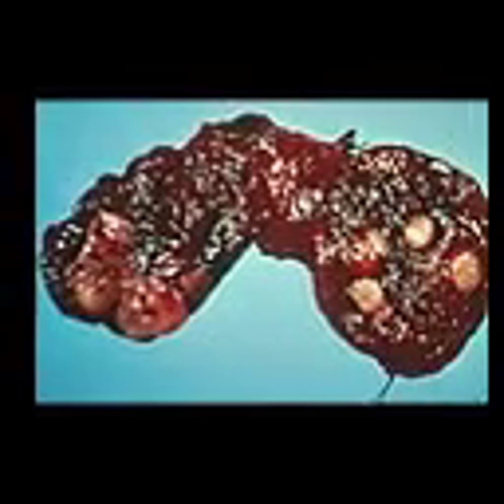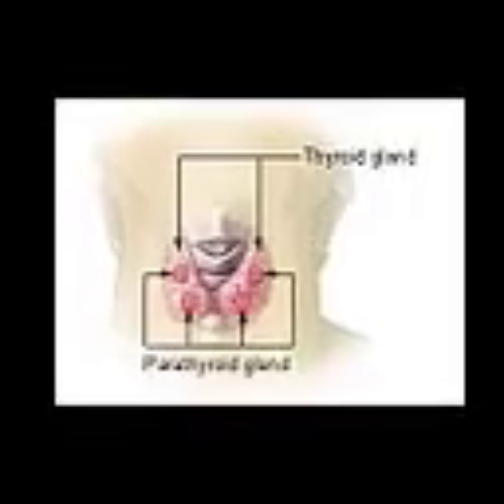Thyroid Cancer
This Thyroid Cancer Self-Test Can Quickly Be Done At Home And Save Your Life.

The thyroid is a ductless organ situated in the neck that is in charge of discharging hormones that control digestion. It additionally manages other body capacities like breathing, heart rate, focal and fringe sensory systems, body weight, muscle quality, menstrual cycles, body temperature, cholesterol levels, thus substantially more. (Endocrine Web)

The thyroid uses iodine it sucks from the blood to make numerous hormones, however the two noteworthy ones are triiodothyronine and thyroxine. A lot of these hormones cause tension, peevishness, apprehension, sweating, shaking, balding, and missed or light menstrual periods. Too little causes, a sleeping disorder, weakness, trouble concentrating, dry hair and skin, misery, affectability to icy, substantial periods, and joint or muscle torment.

Thyroid malignancy is the most quickly expanding growth in the US. (American Cancer Society) Some wellbeing experts accuse the expansion in thyroid tumor to the additional chemicals that are in prepared nourishments. The thyroid just sucks up these chemicals with the iodine and all the poisonous quality causes growth.

Much the same as with bosom tumor, there is a self-check for thyroid disease.

Investigate the video before to figure out how to check for thyroid malignancy at home!

A debt of gratitude is in order for setting aside the opportunity to peruse this article. On the off chance that you discovered this data accommodating, please share it with your loved ones. Your help in our undertaking of sharing free data would be abundantly valued.